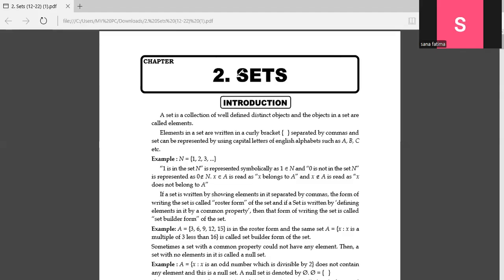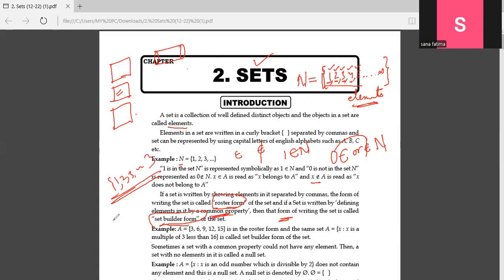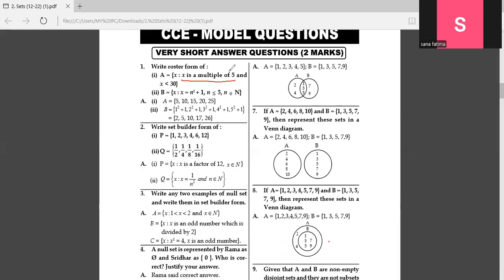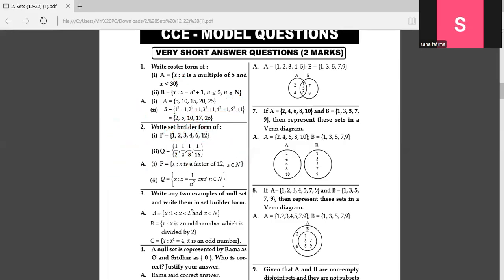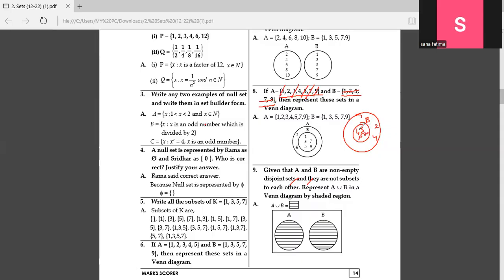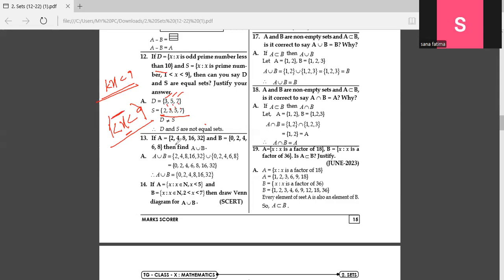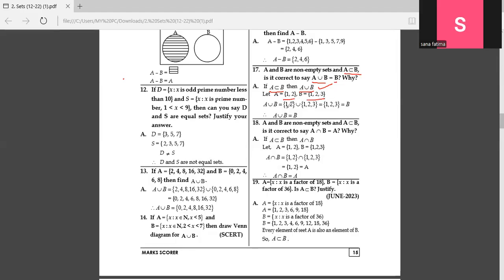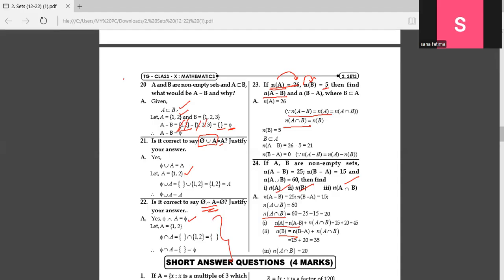10th class online free classes |mathematics |sets|class-2